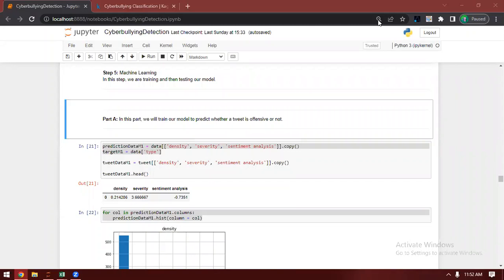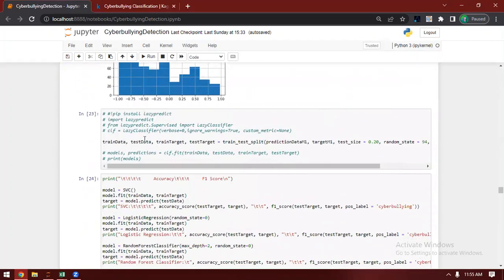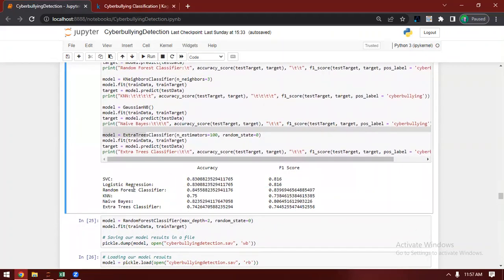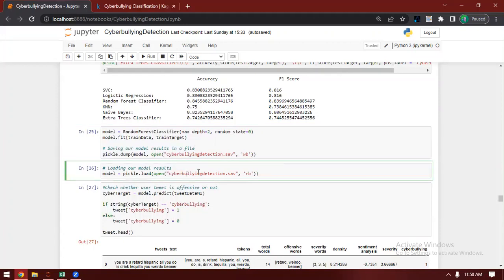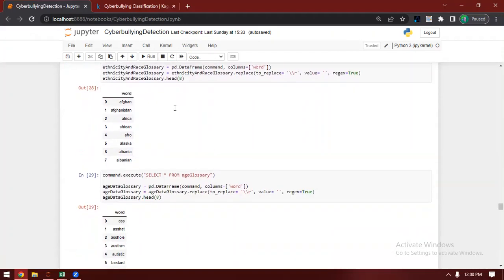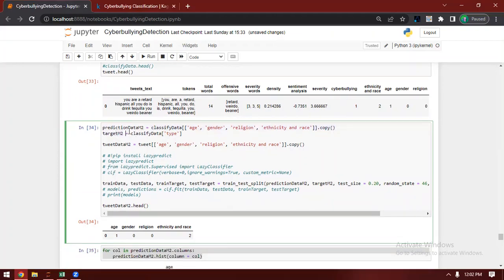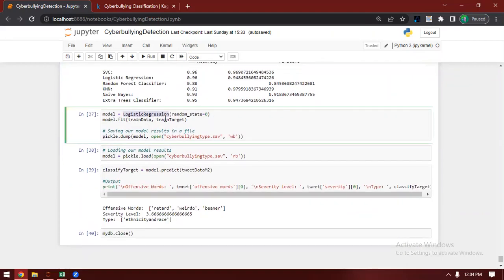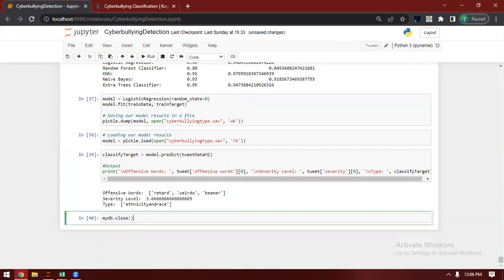Cyberbullying Detection - Part III (Model Development + Model Evaluation)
In this part, we will discuss the model development by picking the evaluation metrics and comparing the metrics of each model to pick our best model. You can also find the code and all the data used in this project at my GitHub page.